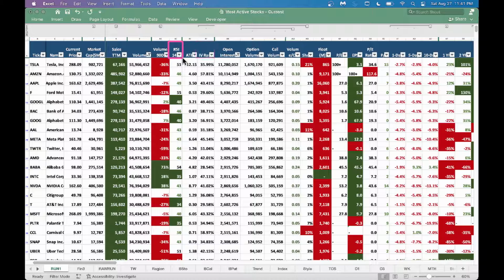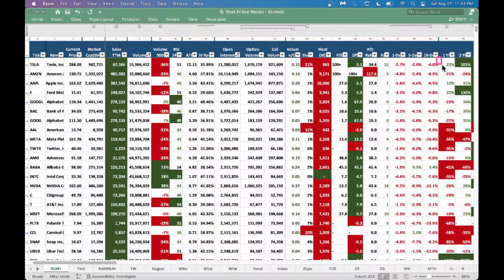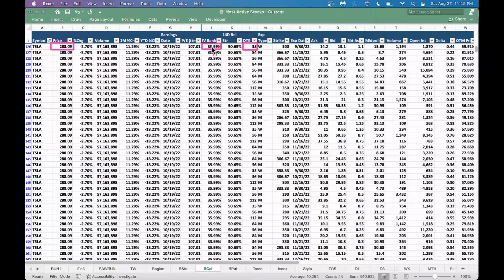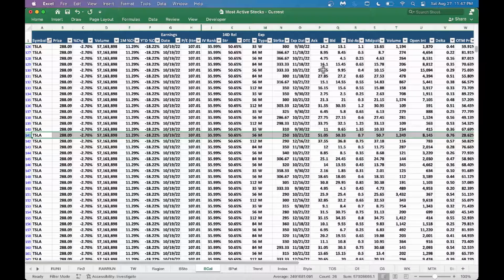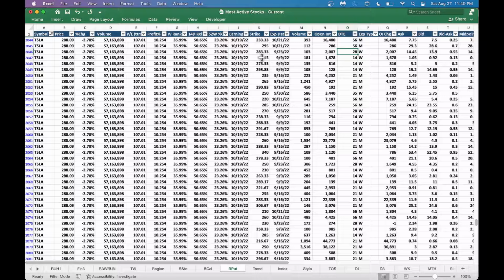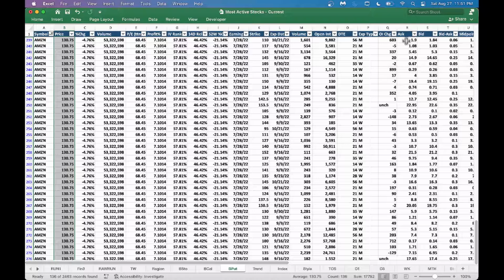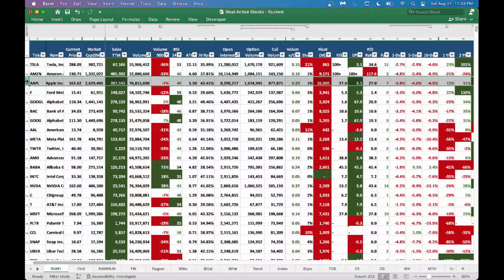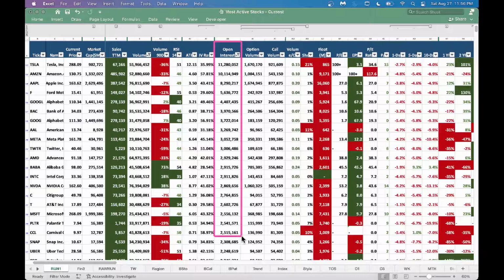How to Earn a living by trading Options?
$TSLA, $AMZN, $AAPL, $AMD, $NVDA, $GOOGL